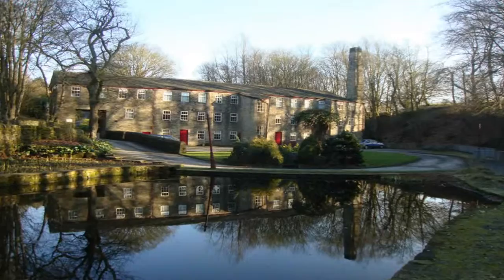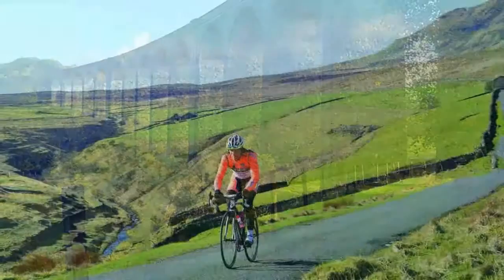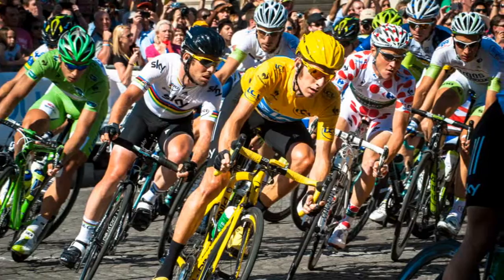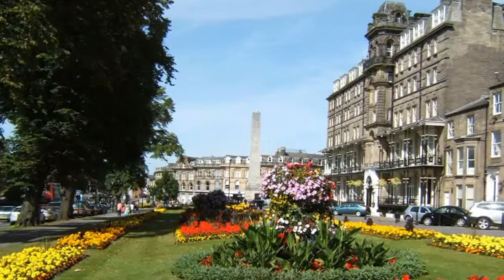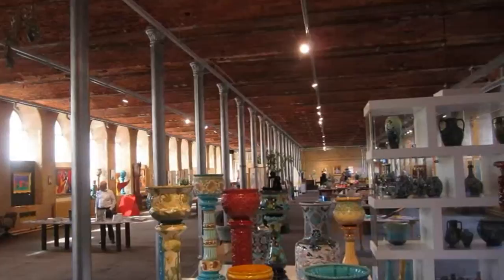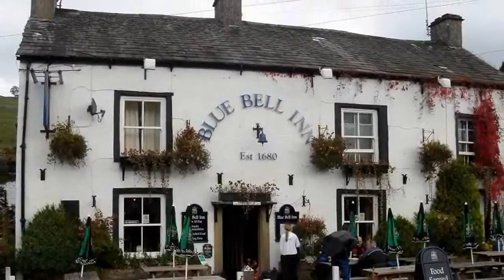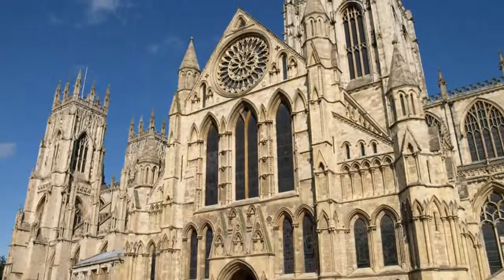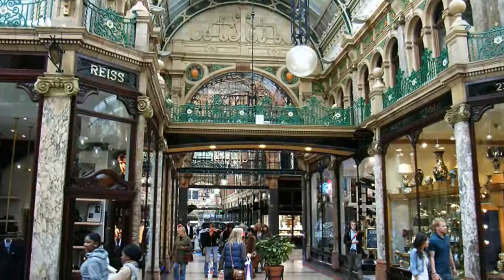Hewenden blog video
Ideally placed, deep in the heart of beautiful Bronte country, Hewenden Mill Cottages offer a wonderful base for exploring some of the Norths most historic and culturally exciting attractions - Haworth, Saltaire and The Dales are all just a short car journey away.  Set within 11 acres of ancient bluebell woods, our self catering holiday cottages, apartments and town houses have been lovingly converted from an 18th century cotton mill complex to provide a unique, five star rural retreat. A warm welcome awaits!